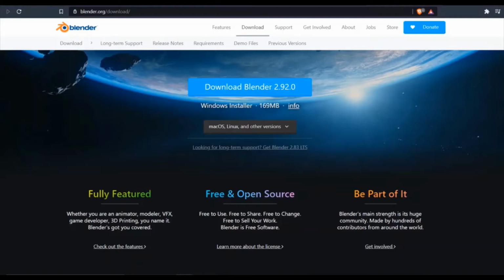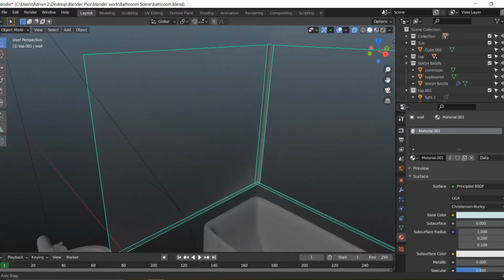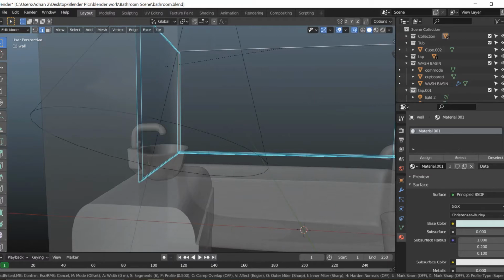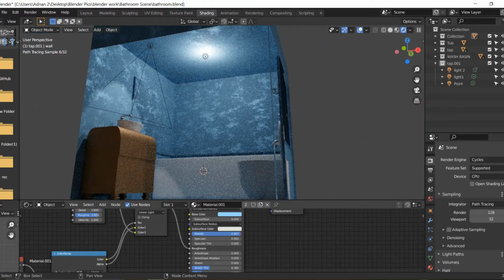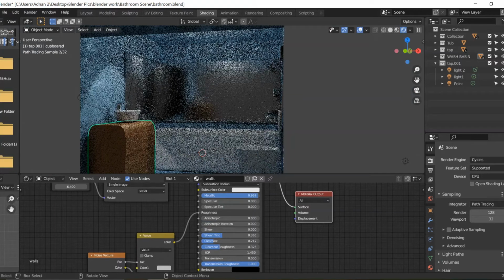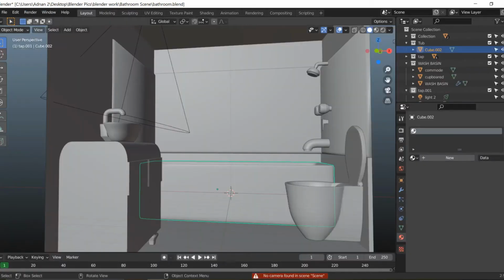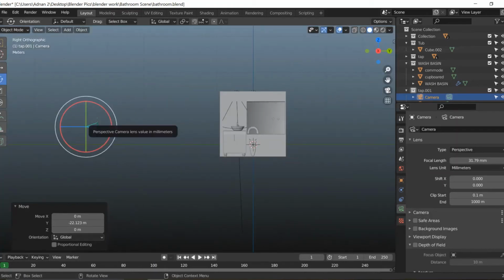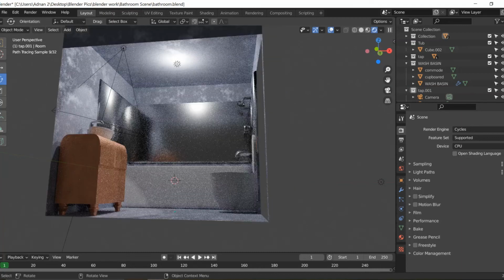Part 4 : Design a Bathroom in Blender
I am new to Blender and whatever you see my progress is what i learned in a month.

this is a general Basic tutorial for designing a bathroom. I have created a playlist for the topic.

Please do check out if you want to learn this simple & easy step by step lesson.

Note: guys please bear with me, I know the video is a bit long but if you work on it in steps and and then do it al together it wont feel much difficulty. .

Album - Idea (2015)
Kai Engel - Idea - 02 Endless Story About Sun And Moon
Neoclassical, Soundtrack

Album - Chapter One / Cold (2015)
Neoclassical, Soundtrack

Matt Barbee, also known as Neutrin05.